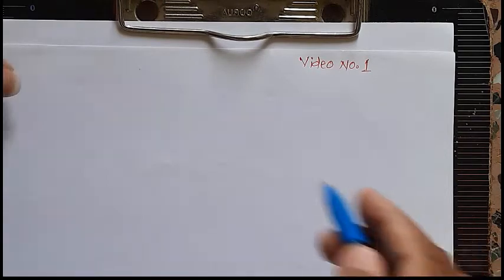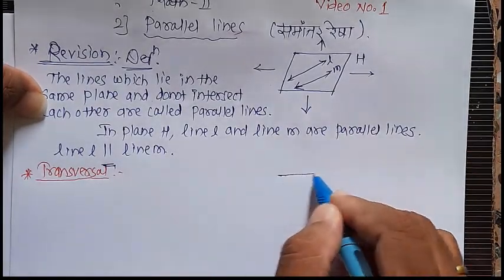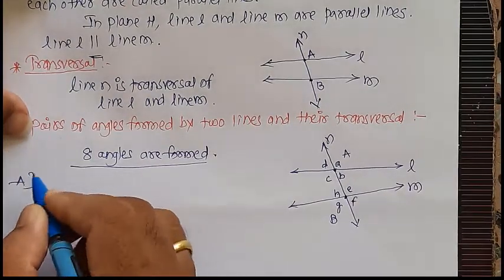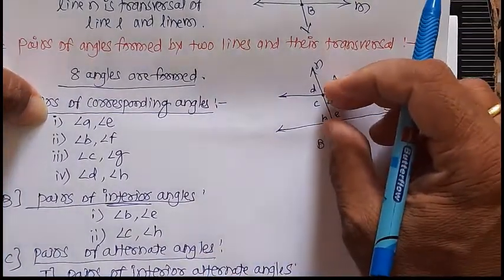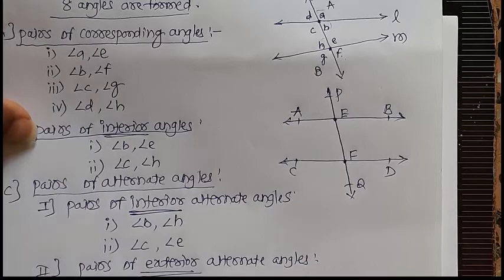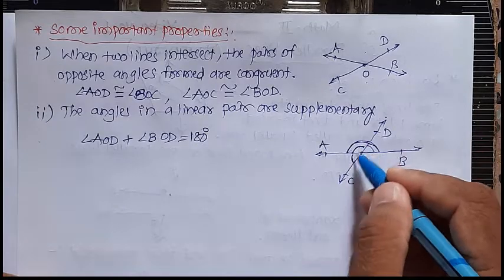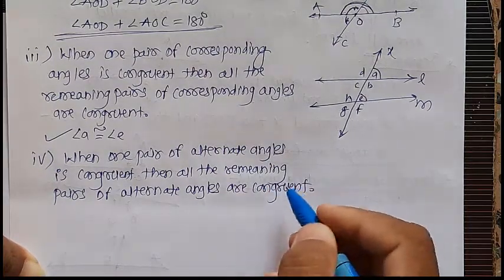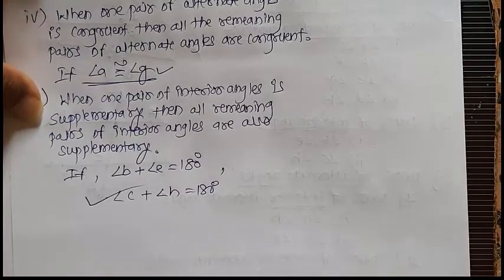parallel lines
math
9th inamdar sir